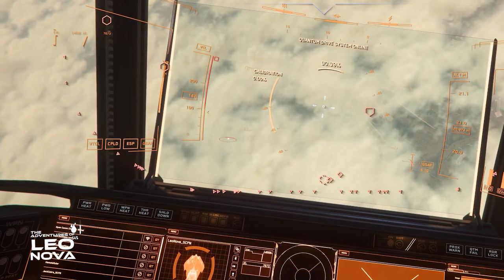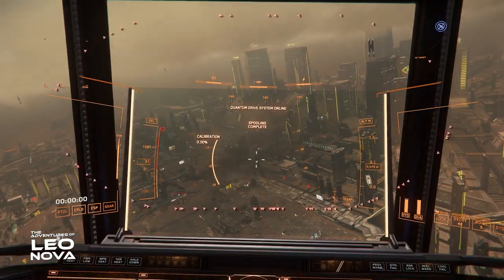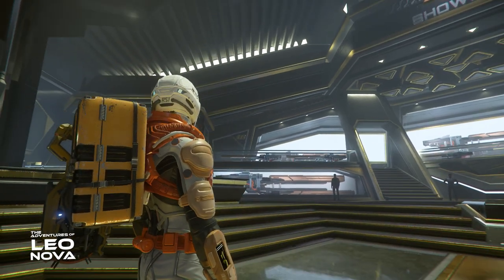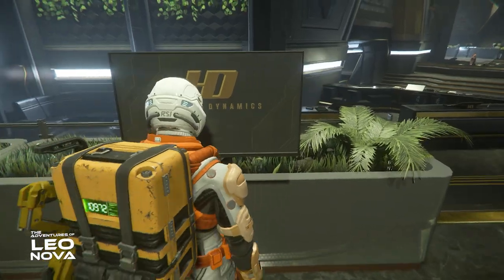The Adventures of Leo Nova #2 - Star Citizen's The Photonauts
Join Leo Nova and his adventures through the Star Citizen universe.

In this episode Leo attempts to go mining again but still needs to upgrade his ships components.  Things don't go as planned.

From a 30k to getting stuck in the tram, this adventure involved a lot of walking..